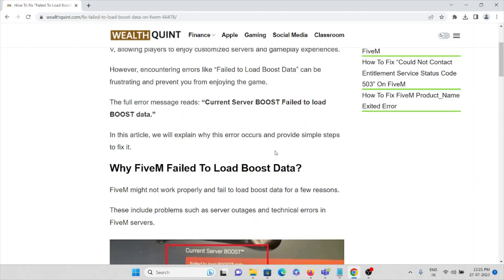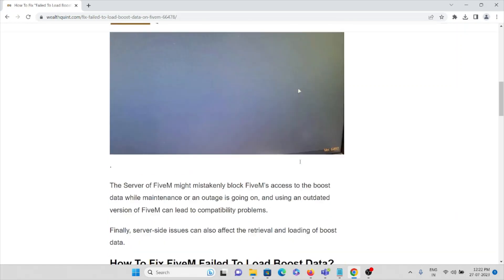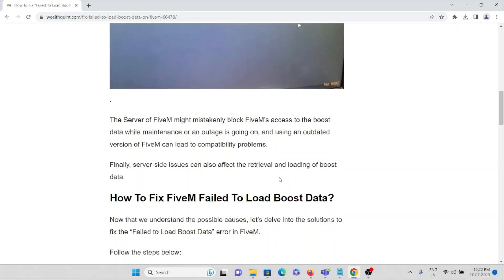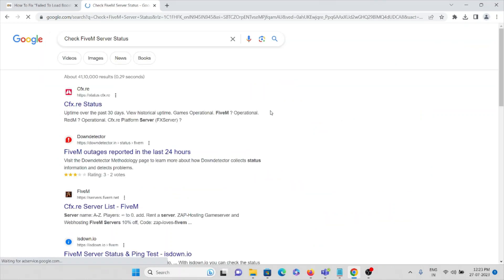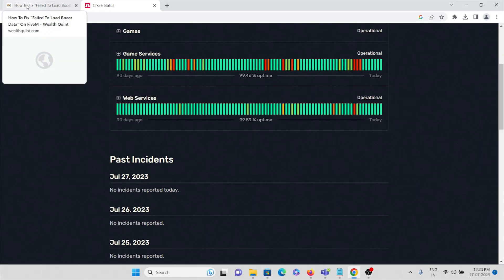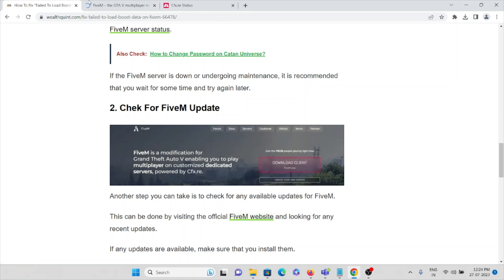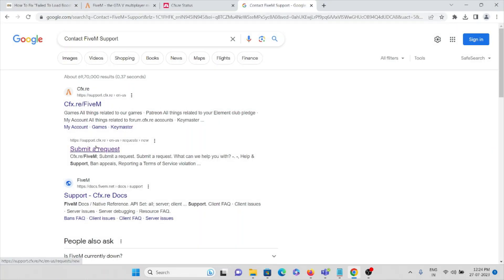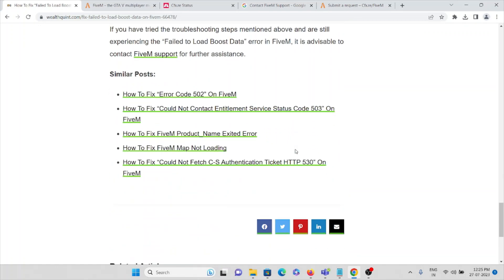How To Fix FiveM Current Server BOOST Failed to load BOOST data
FiveM is a popular multiplayer modification framework for Grand Theft Auto V, allowing players to enjoy customized servers and gameplay experiences.However, encountering errors like “Failed to Load Boost Data” can be frustrating and prevent you from enjoying the game. The full error message reads: “Current Server BOOST Failed to load BOOST data.”

0:00 Introduction and causes
1:06 Solution 1: Check FiveM Server Status
2:12 Solution 2: Check For FiveM Update
2:38 Solution 3: Contact FiveM Support